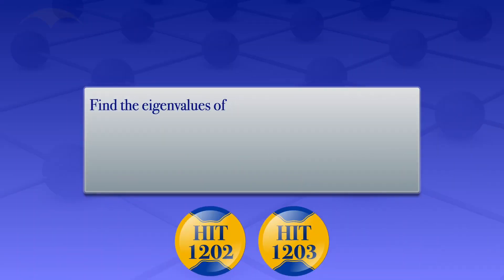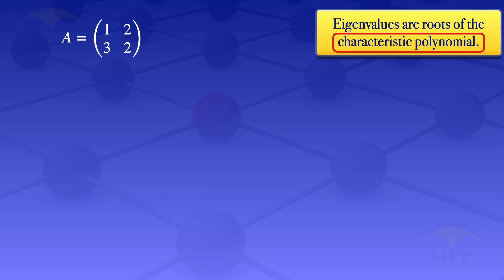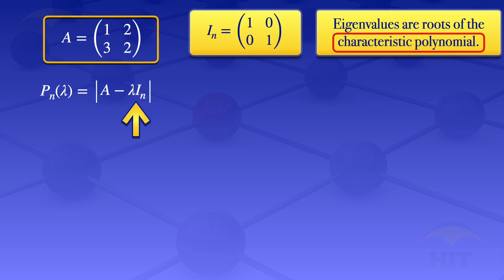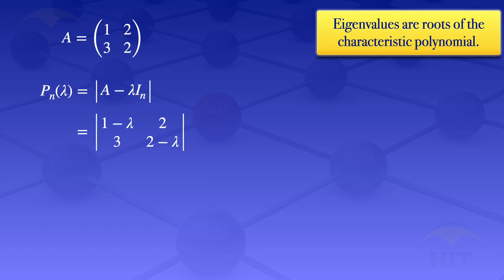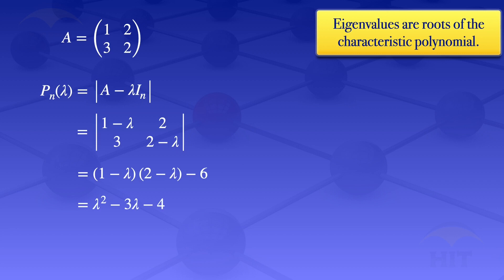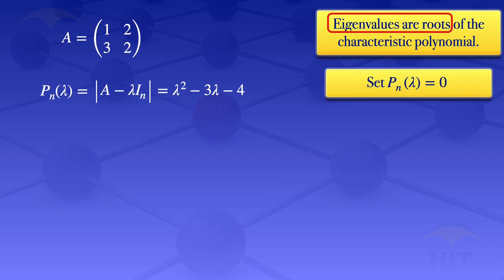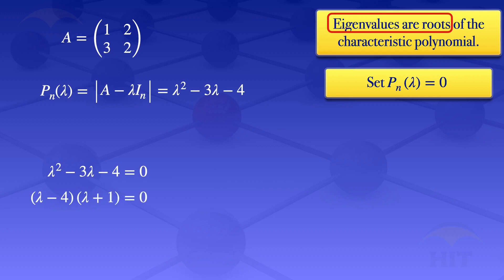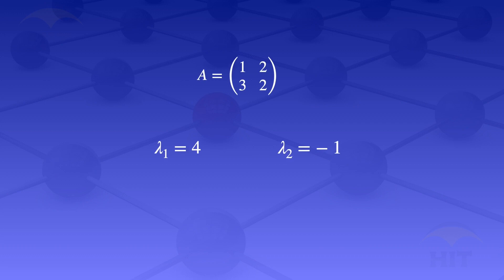Eigenvalues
Eigenvalues of a 2 by 2 matrix